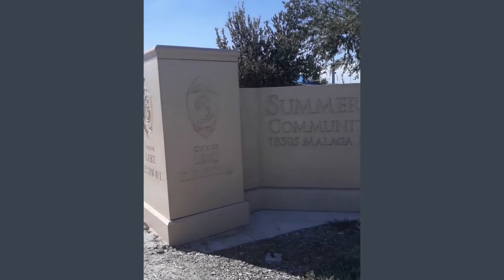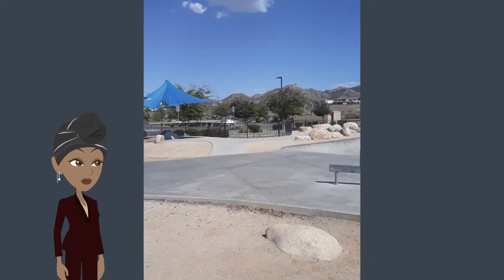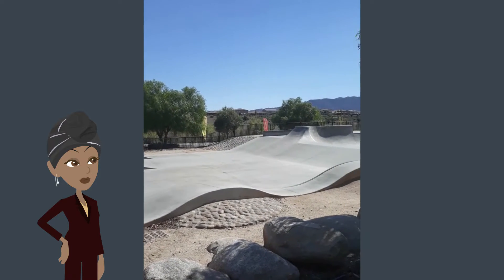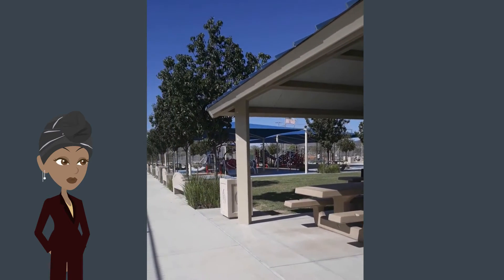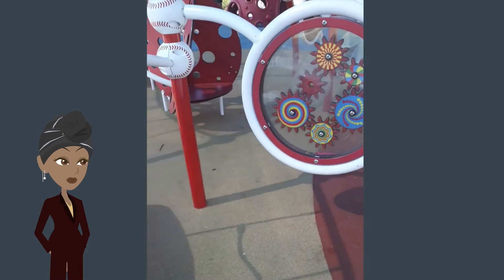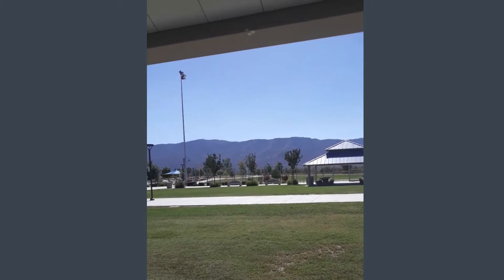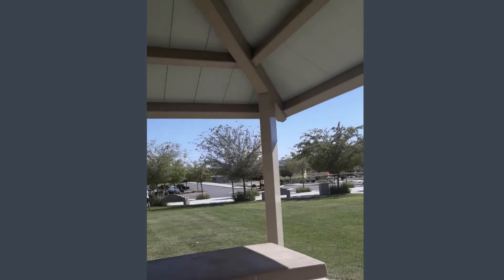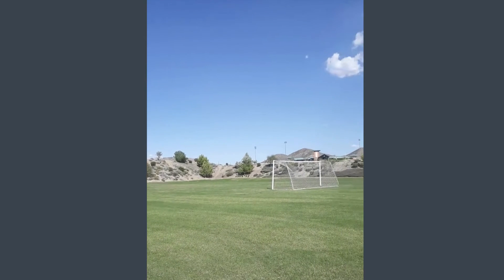A trip to Summerly Sports Park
I took a trip to Summerly Community Park after I met a woman who said she lived nearby. I realized I hadn't been before and decided to take a look. It was a hot, quiet, windy, Monday afternoon.  The park is beautiful.

Summerly Community Park is located at: 18505 Malaga Rd., Lake Elsinore, CA

Looking for a real estate agent in California?

The Home Buyer's Field Guide

Looking to invest in art?